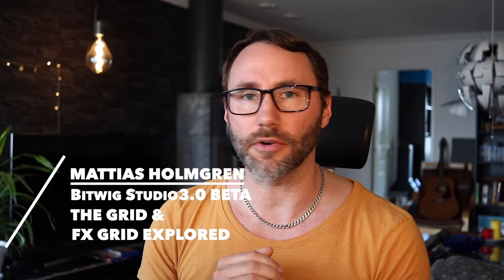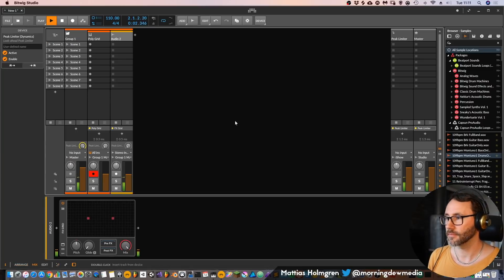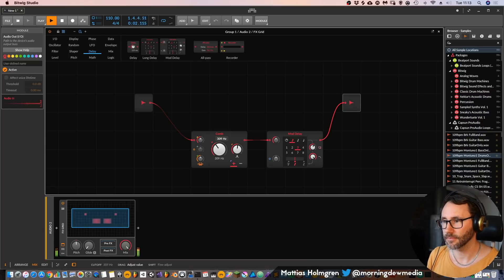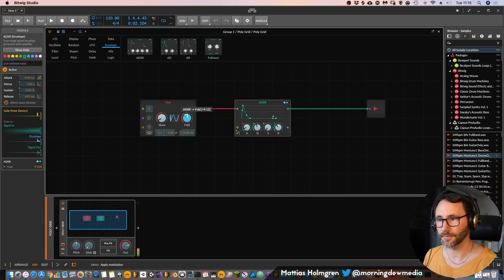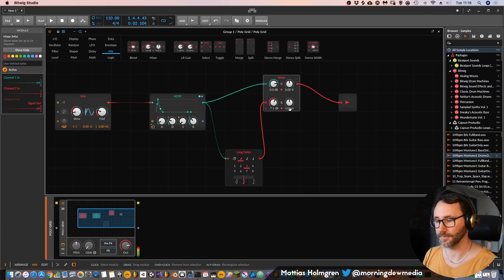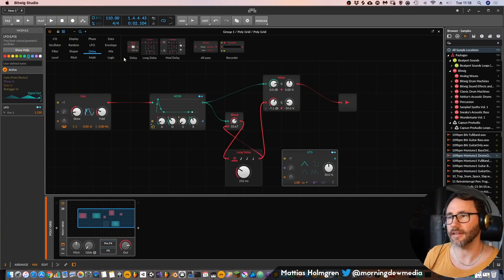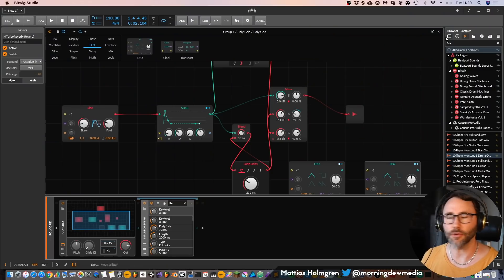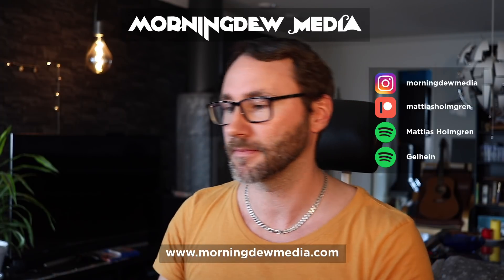Bitwig 3 Beta - Poly Grid & FX - New Modular Synth Plugin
This video explains Bitwig 3 Beta - Poly Grid & FX Grid - New Modular Synth Plugins. We create some quick patches with ease in these new FX Grid and Poly Grid plugins of Bitwig Studio 3.0 Beta.
If you have an active subscription I highly recommend you download the Bitwig 3 beta and try it out for yourself.
It's a huge update to this powerful modular DAW.

Unlike other modular plugins, The Grid is very easy to get comfortable with and you will be up and running in notime!

I'm not a modular guy by default, but these new Bitwig plugins really set me on fire! ;)

You can also watch a previous stream I did on Bitwig - The Grid plugin -